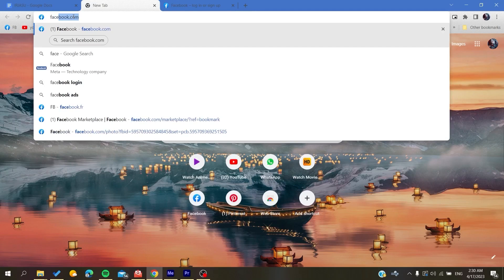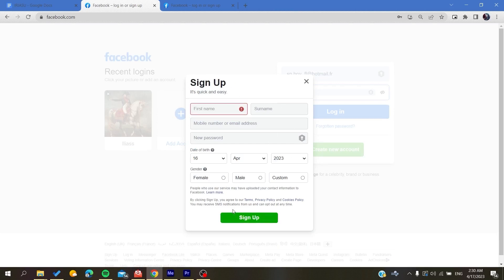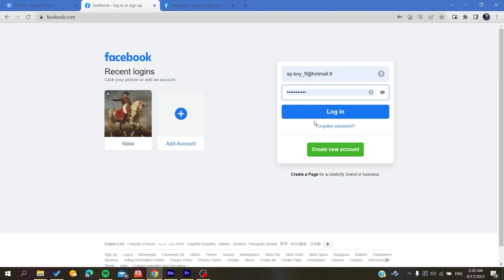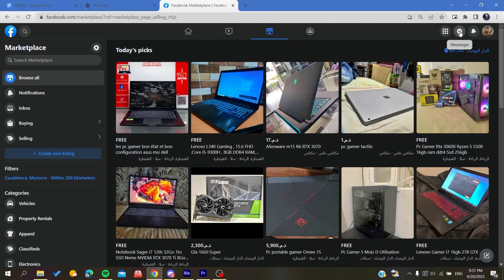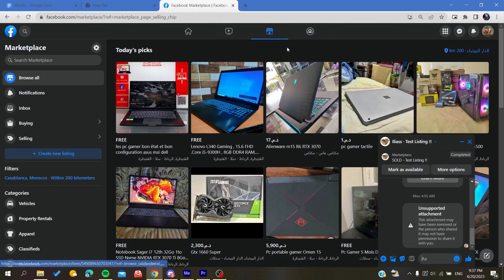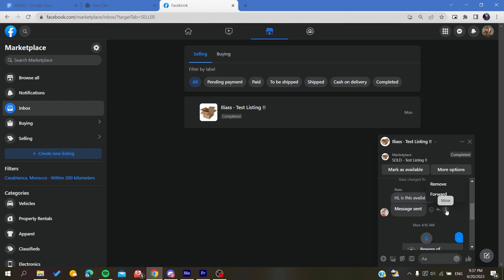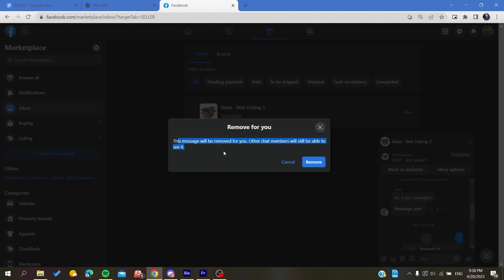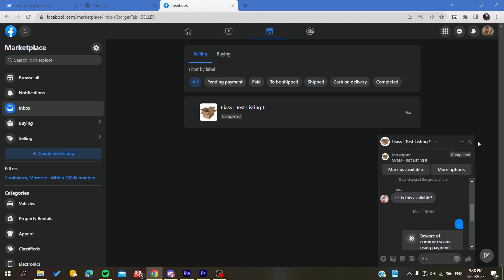How To Delete Message Facebook Marketplace Tutorial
Today we talk about delete message on facebook marketplace,find facebook marketplace messages,facebook marketplace hacks,facebook marketplace tutorial,facebook marketplace messages